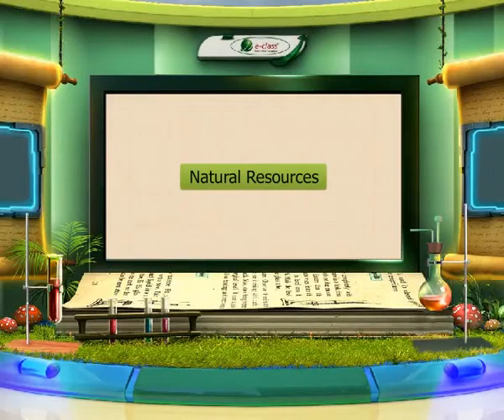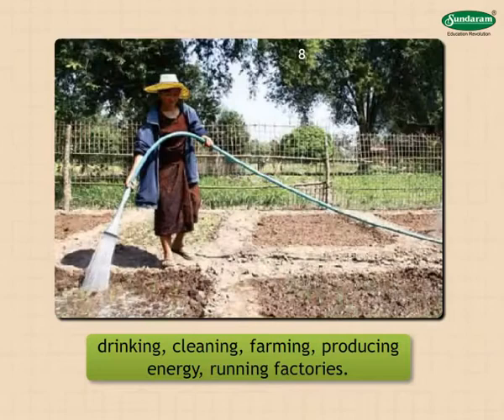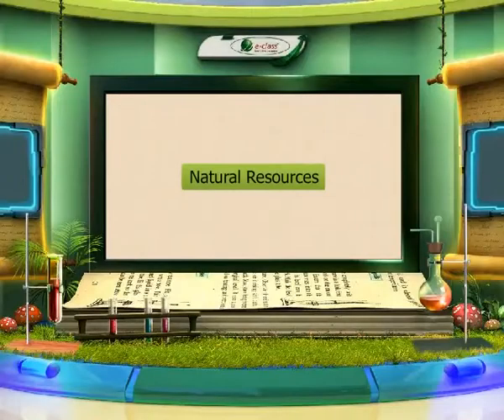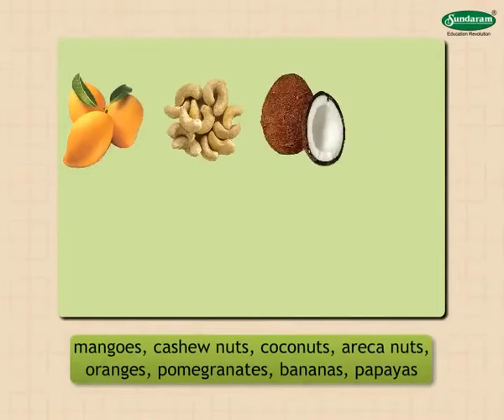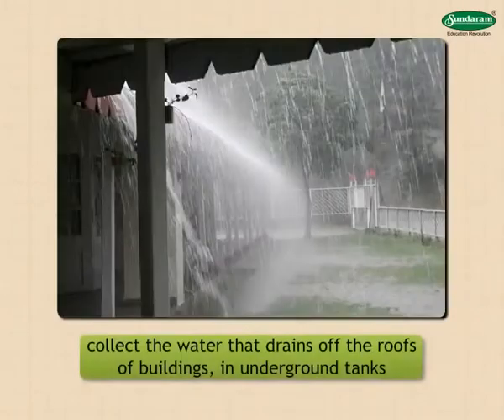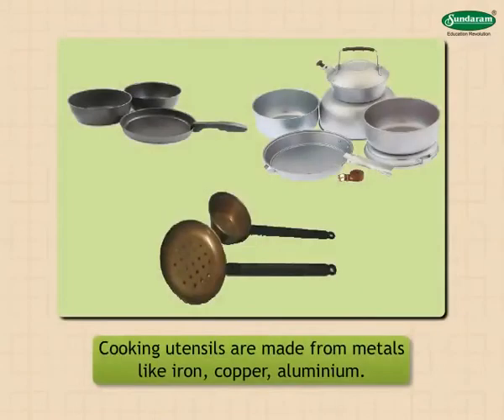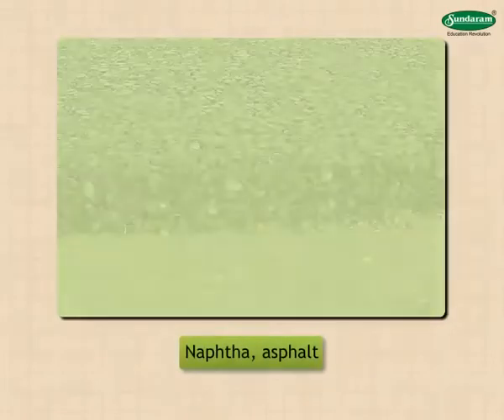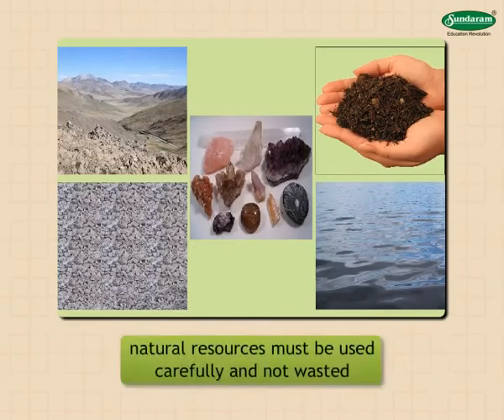Eclass Kids Science Series : Natural Resources (3rd to 5th grade)